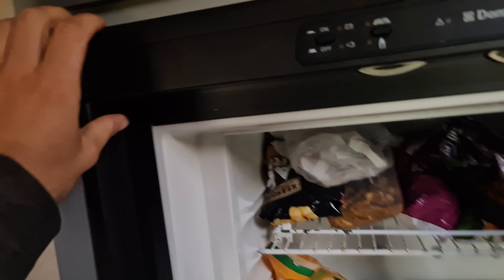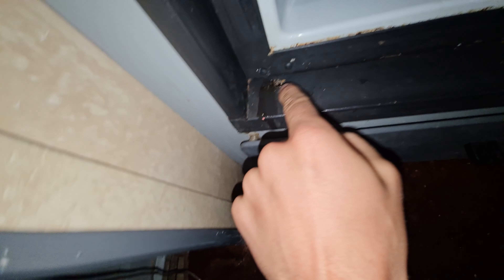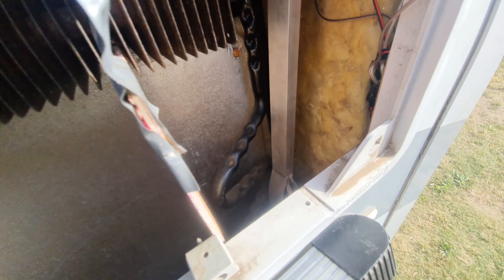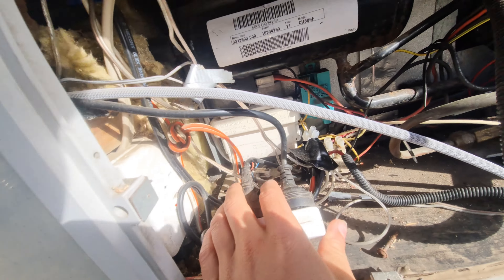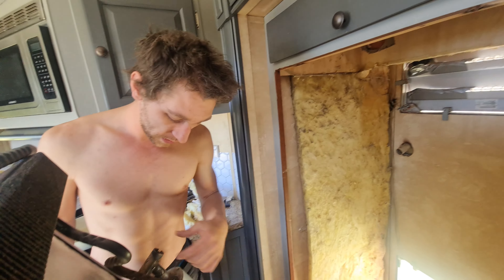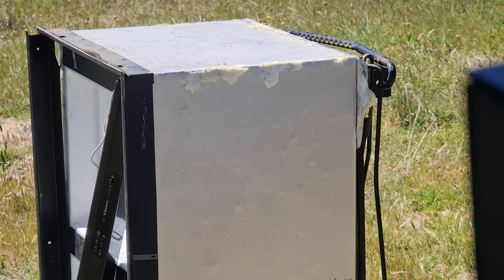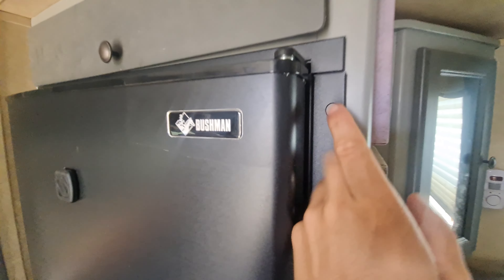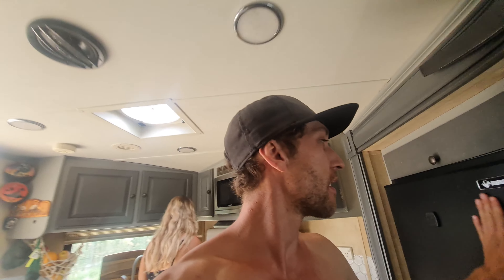How to remove a Caravan fridge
In this video I’m removing my only faulty 3way fridge and replacing it with a compressor fridge
I hope this video can help anyone doing the same